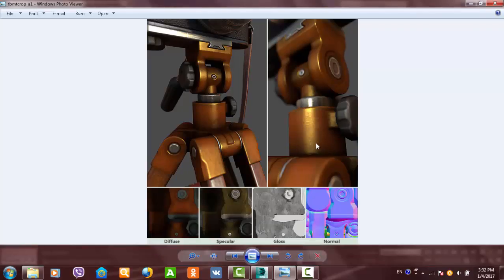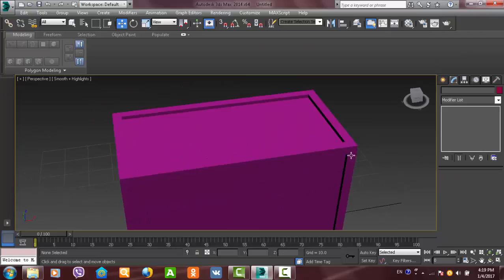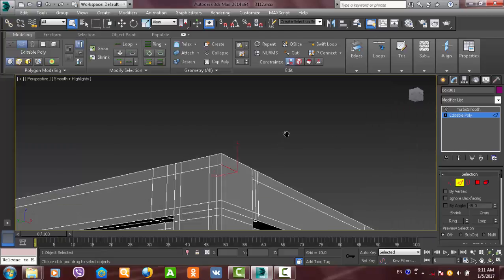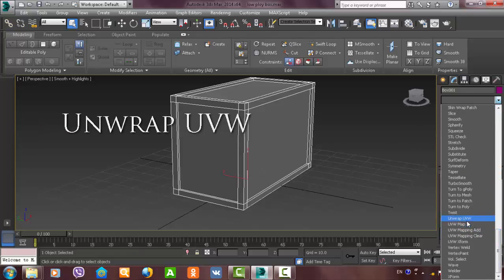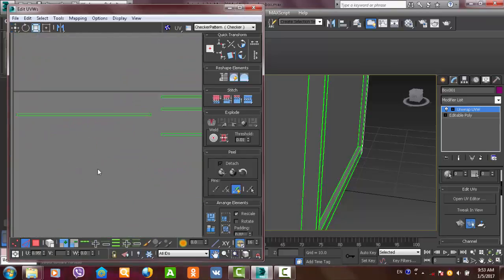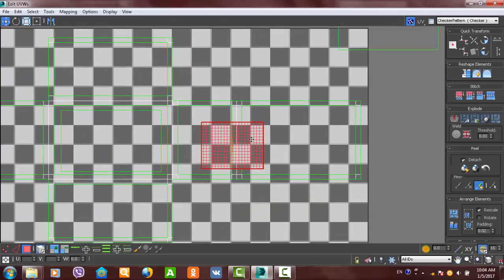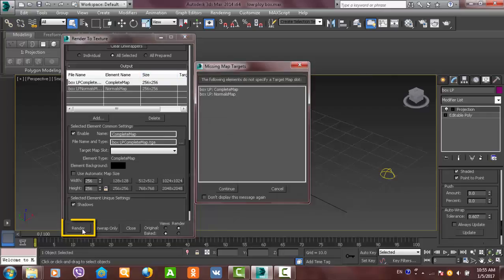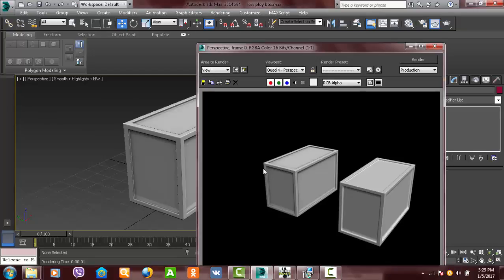3Ds Max Texturing part -1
welcome back to the The.Free.3D.Tutorials.
in this tutorial we are going to model and simple box and then bake the  textures .

details :
1- we are going to make and highpoly box .
2- we will save it , and start removing the loops around the edges to make it a low poly box.
3- then we will bake the textures .
4- after that we will render the normals map and the diffuse map , and assign them to the low poly box .
5 - Done !!!

in second part we will use photoshop to color the diffuse map with some metal and wood textures , also we are going to make the specular and gloss maps .

texture, texturing, how to bake textures, 3ds max texture, high poly, low poly, diffuse map, normal, specular, gloss, TF3DT, how to model a box , how to model , how to model in 3ds max .